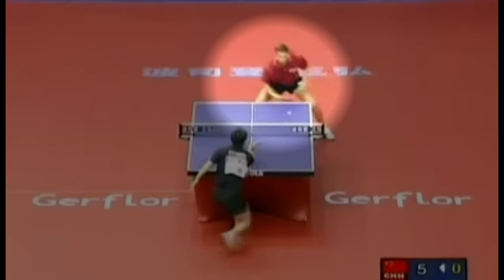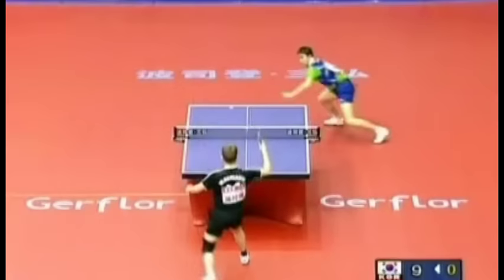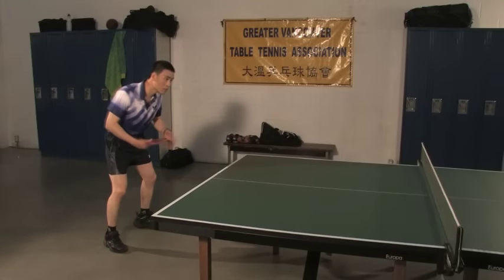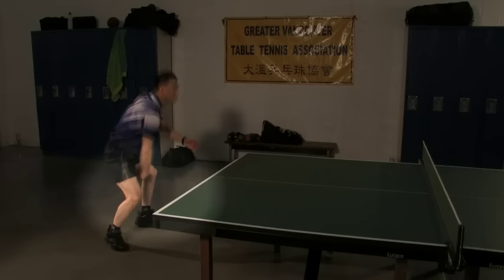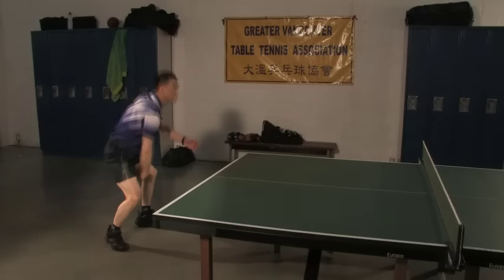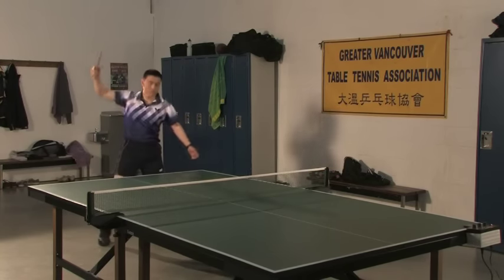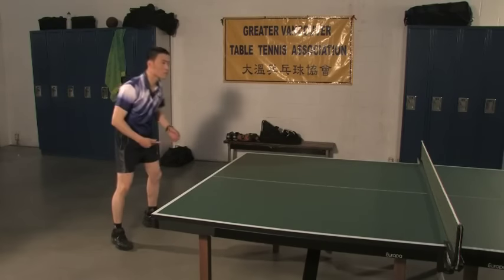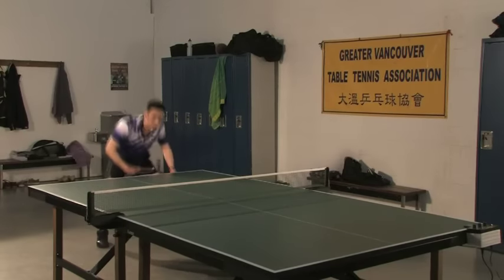How to Play a Backhand Slow Loop in Table Tennis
This video is part of the "Backhand Loop Mastery" training course available to buy for $47 at TableTennisUniversity.com!

Having a strong forehand attack is not enough. Developing a lethal backhand loop will make you a much more dangerous player and a greater offensive threat to your opponents.

With the Backhand Loop Mastery training course as your guide, you'll have the secrets to master the backhand loop faster than you ever thought possible!